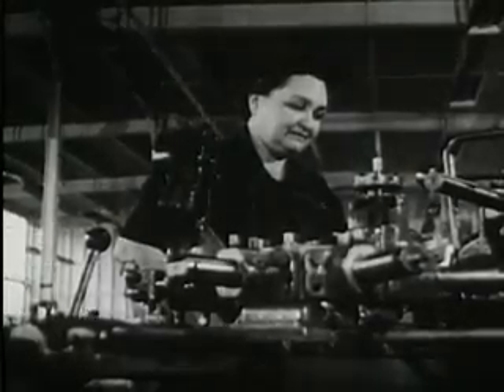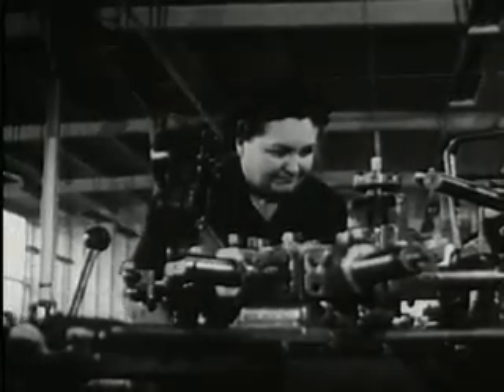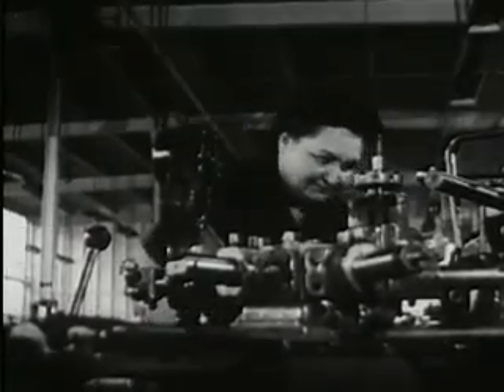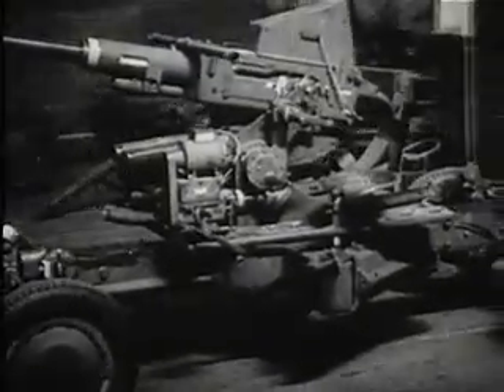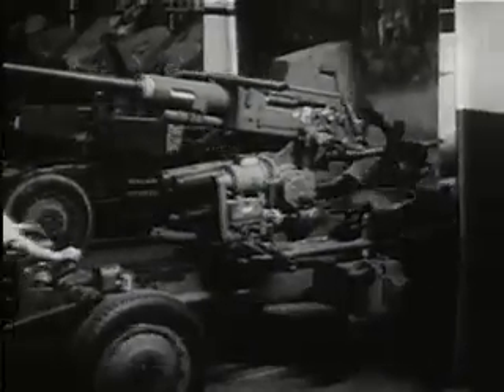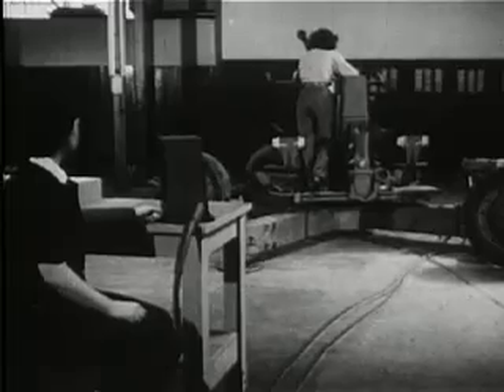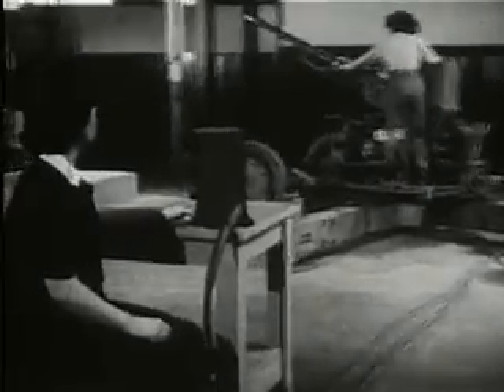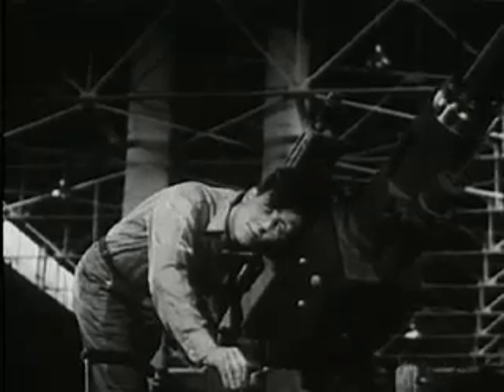Bofors 40mm Antiaircraft Gun - Manufacture WW2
Production, final assembly, painting and inspection of Bofors 40mm antiaircraft guns manufactured in the United States during WWII.